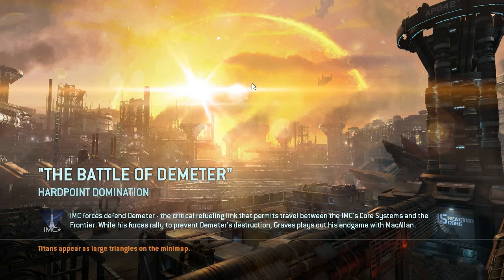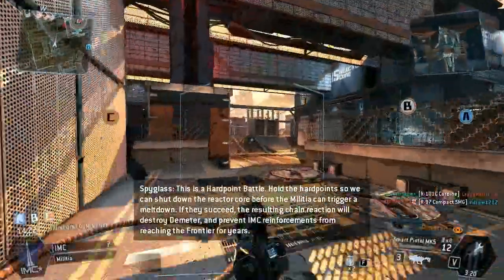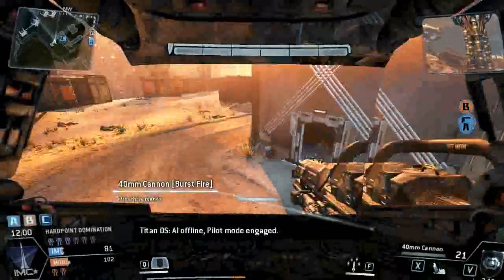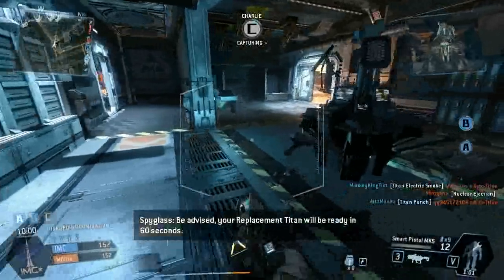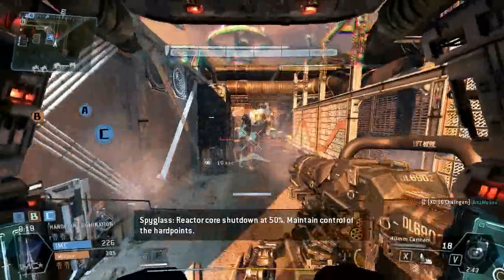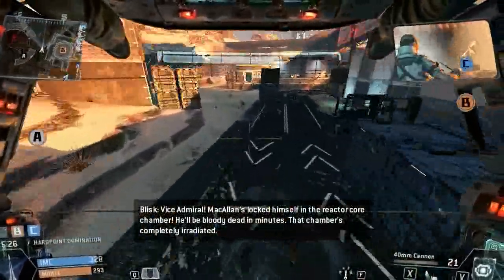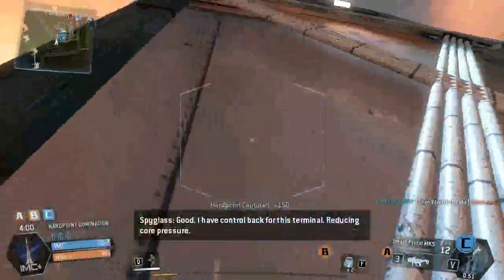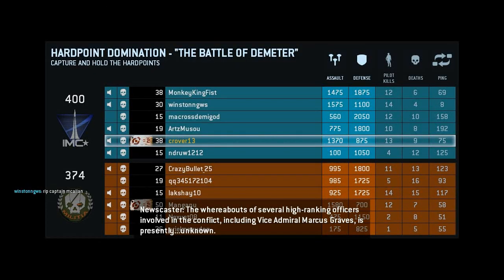Titanfall Gameplay "The Battle of Demeter"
4 Guys 1 pod. also best mission opening ever